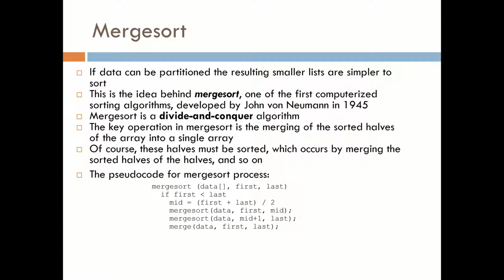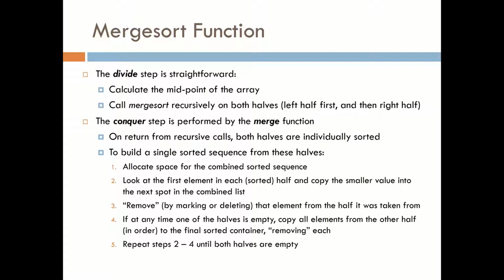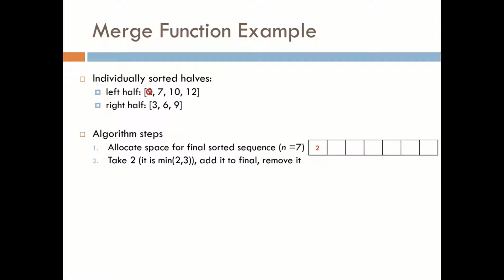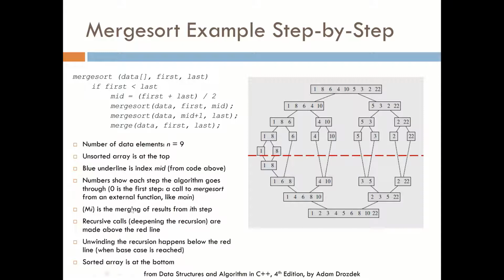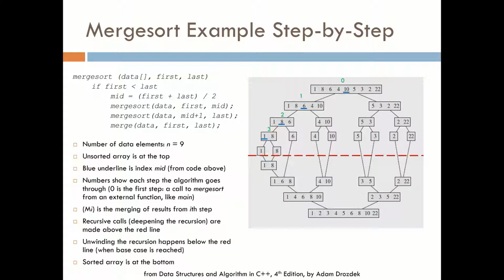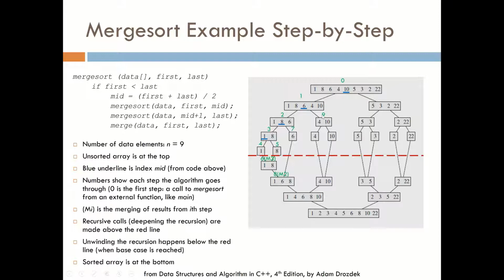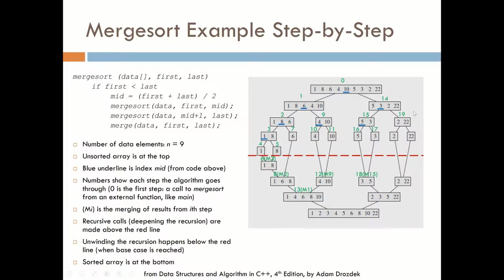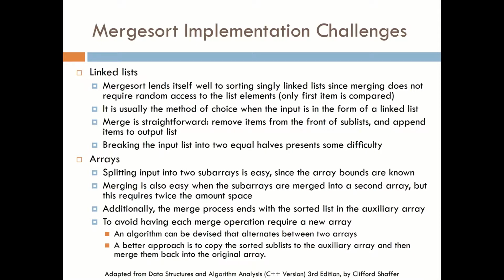SORTING7 Mergesort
Mergesort